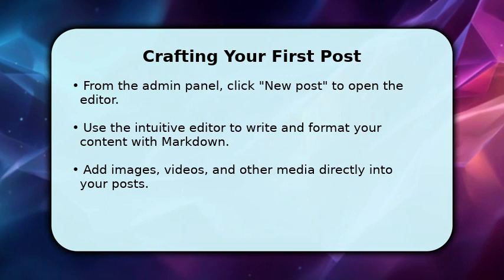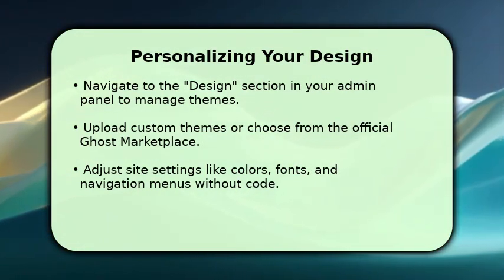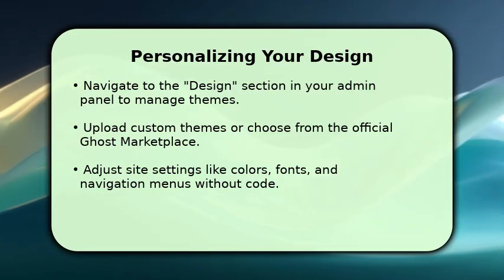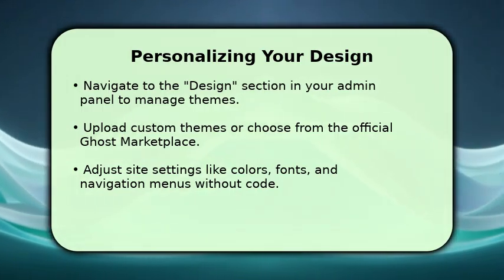How to Use Ghost Website Builder (Updated 2025)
▸ :^) Learn how to create a website using the popular Ghost platform. In this video, we'll cover the latest features and updates for 2025. From setting up your first blog to customizing your design, we've got you covered.

Ghost website builder, how to use ghost, ghost cms tutorial, website building with ghost, ghost platform update 2025